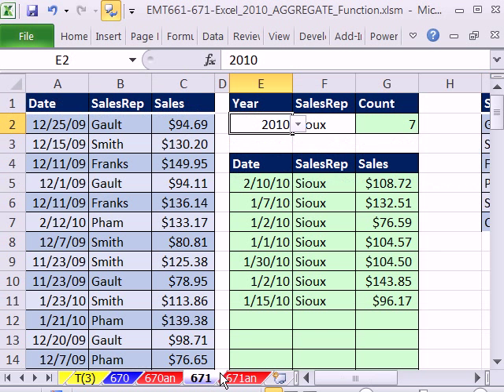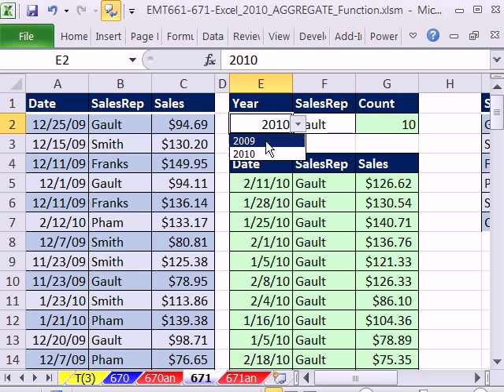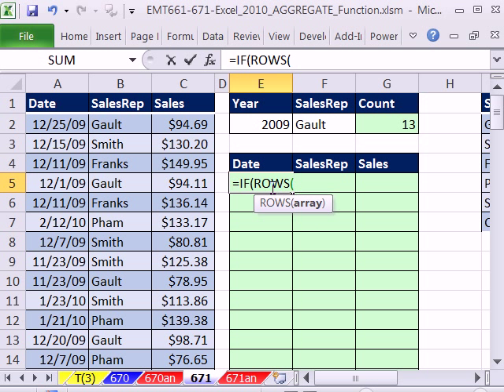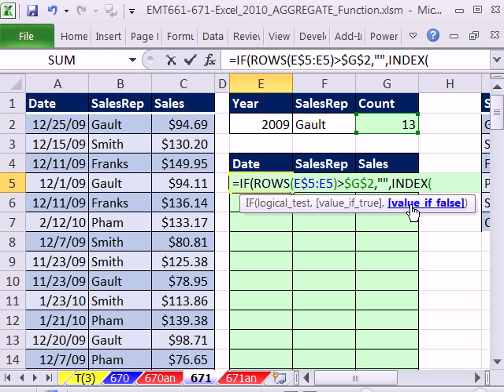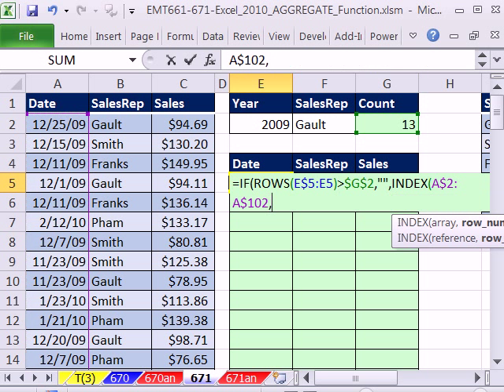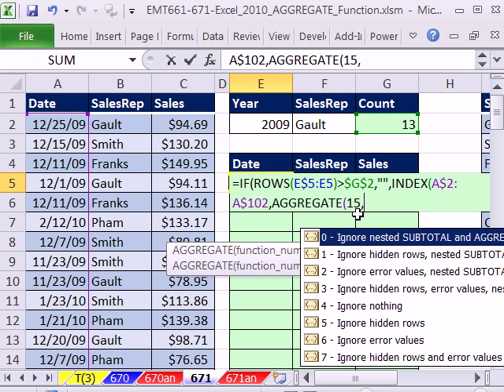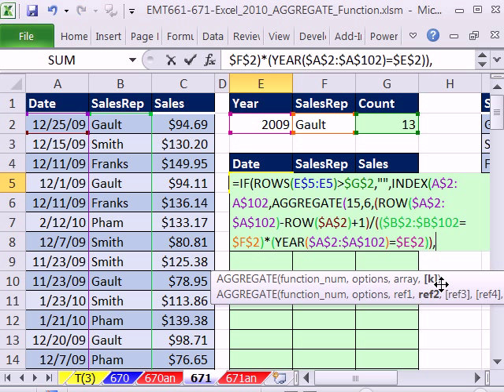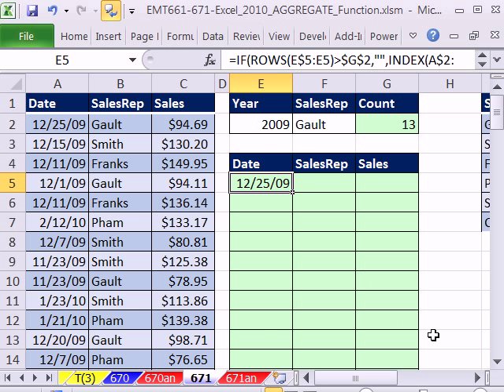Excel 2010 Magic Trick 671: AGGREGATE function Array Formula #5 Extract Records 2 criteria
See how to use the AGGREGATE function to create a formula for extracting records with two criteria. This is a lookup problem where you want to return multiple records from two lookup values. This formula is not an array formula because it does not require Ctrl = Shift + Enter. Use AGRREGATE to Replace SMALL function in array formula.
Array formulas: 1) For AGGREGATE function, Numbers come first, then divide, then criteria; 2) For IF function, Criteria come first, then comma, then numbers.
AGGREGATE function joins the ranks of LOOKUP, INDEX and SUMPRODUCT as functions that can handle arrays!